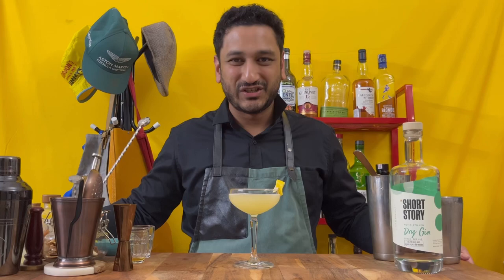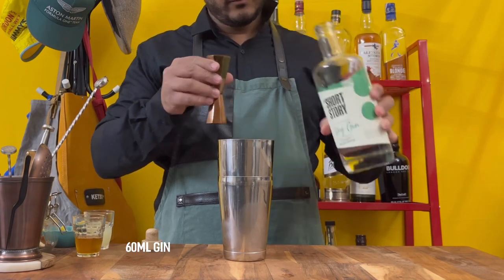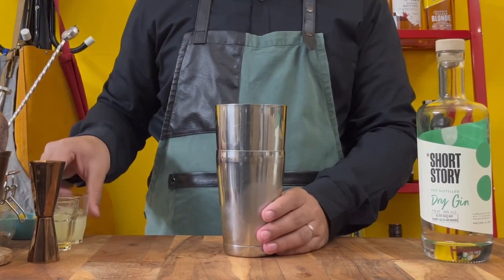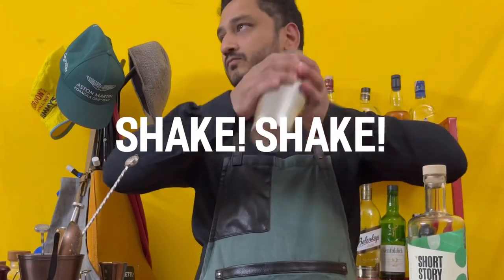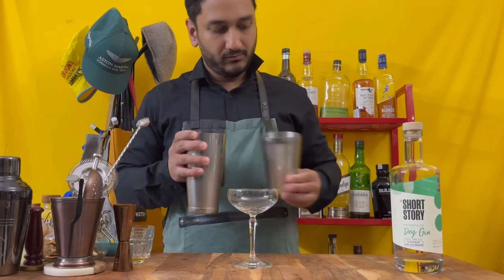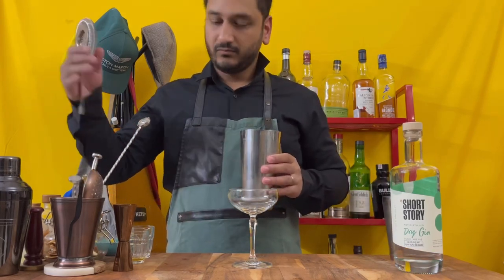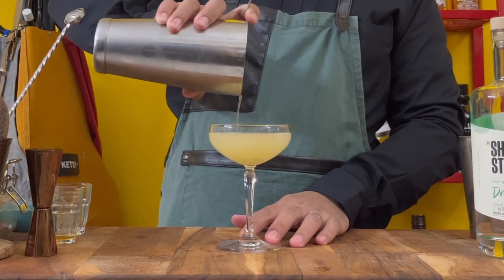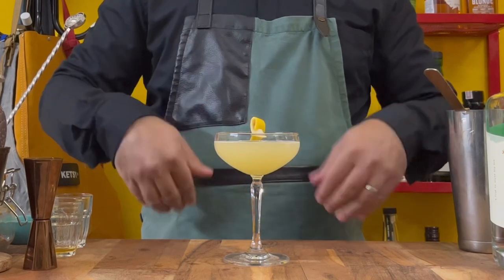Bee’s Knees | Classic Cocktails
A Bartender’s favourite and a hit at parties - the Bee’s Knees is another drink that relies on the characteristics of the Gin used to make the drink shine. Not too far from a Gimlet, it does taste quite different from it.

Here’s what you need:
60ml Gin
30ml Lime Juice
20ml 1:1 Honey Syrup

Start by making the Honey Syrup. In a small saucepan, combine 1 part Honey with 1 part Water (I used 60ml of each), mix well over low heat and reduce to half. Let it cool and you’re ready to go.

Mix everything except the lemon peel in a mixing glass and shake to chill. Pour into a chilled coupe or Nick & Nora Glass, and express the oils of a Lemon Peel onto the rim of the glass, use the same peel as Garnish.